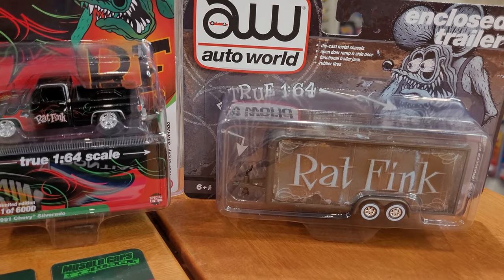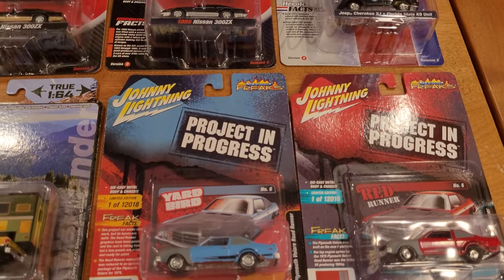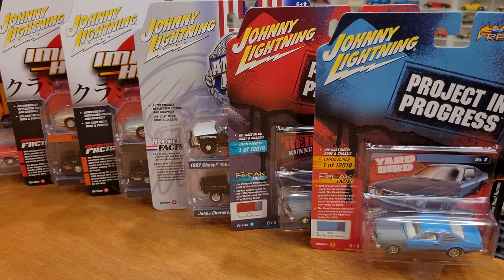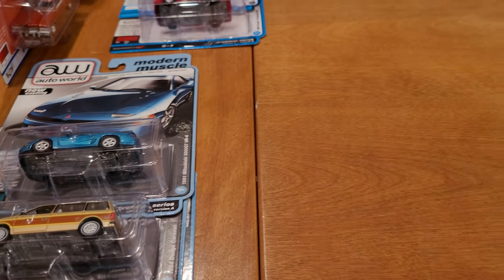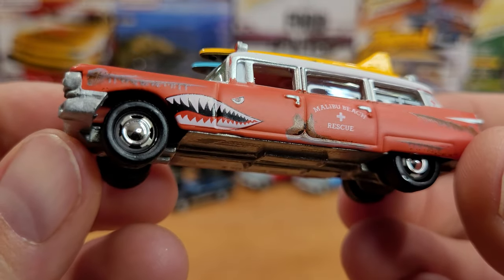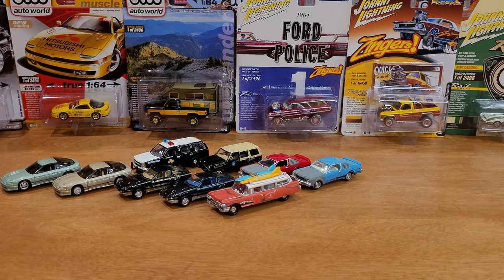AutoWorld & Johnny Lightning DIECAST HAUL - New cars and trucks for 2023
In this video I look at a huge assortment of 1/64 scale collectible cars made by Auto World and Johnny Lighting, parent company Round 2. These models are highly detailed authentic reproductions of real world vehicles from a variety of interests. Included are (to name just a few) Japanese Domestic Manufacturer (JDM), American Muscle, European sports cars, off-road 4x4 trucks, movie and cinema props, Rat Fink and other car culture releases. This assortment of toys was mostly sold in 2023, but there are several collectibles from the last year and even 2021 to be seen here. Notably, I have three rare Dodge Challenger SRT Hellcat cars with limited production numbers being opened from the packages and reviewed here, alongside a host of other cars seen in this video. Enjoy the show!